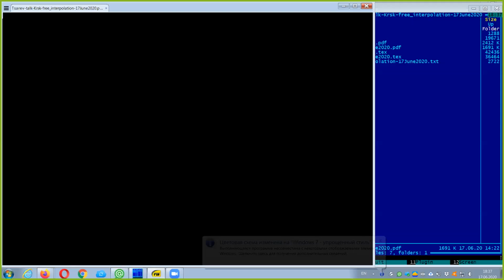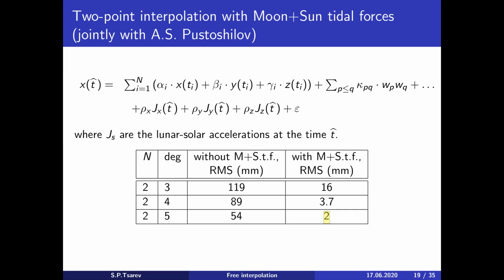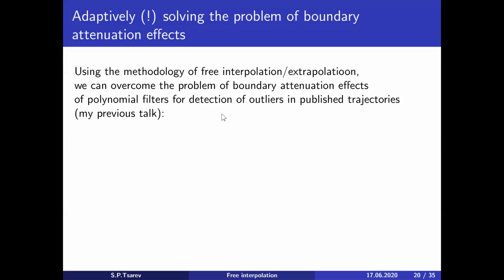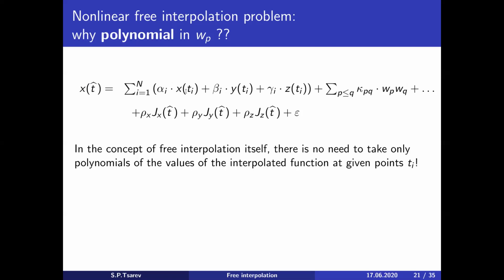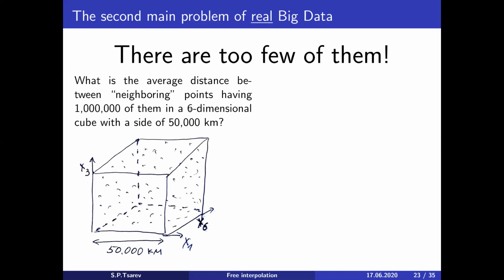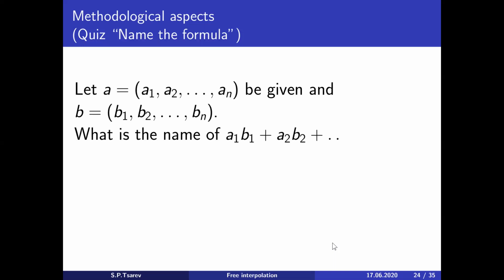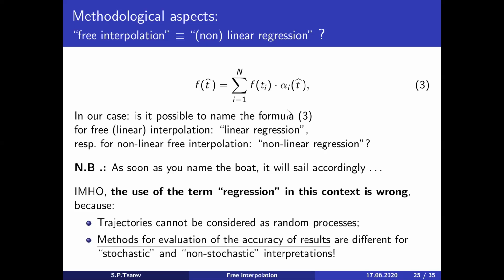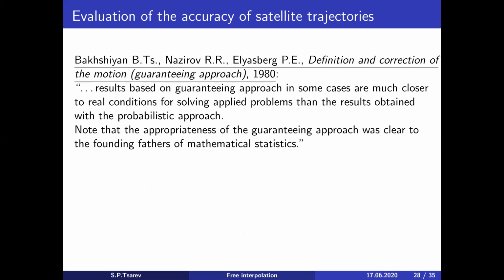S Tsarev#2(17 06 2020) Free interpolation of GLONASS/GPS orbits: solving a two-point boundary-value